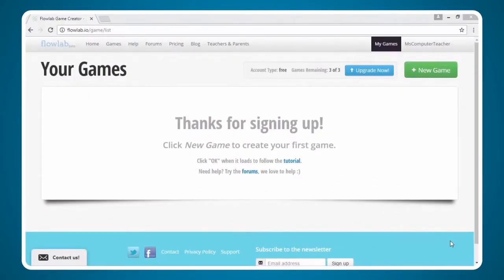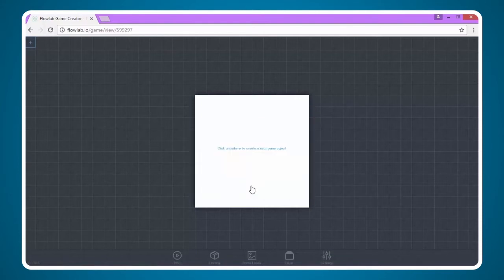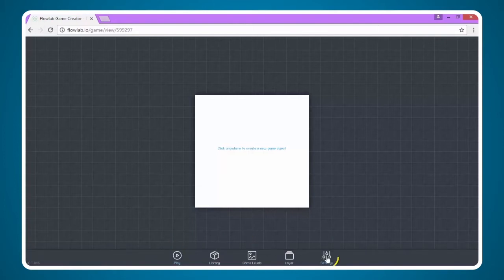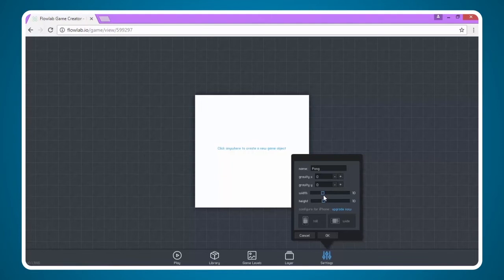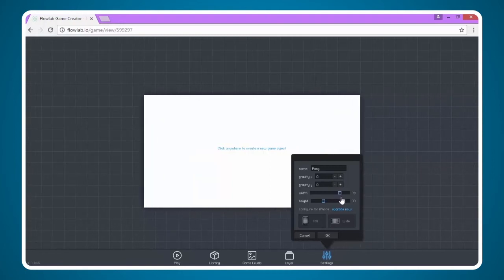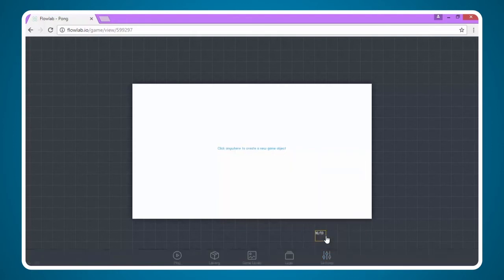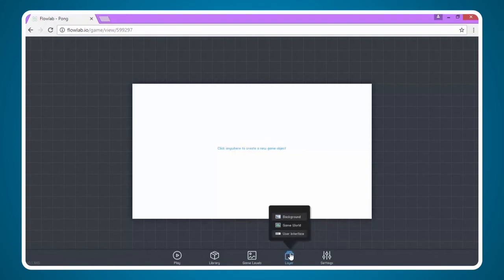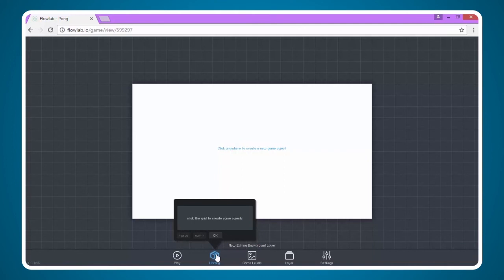02 (of 14) - Create a New Game (Build a Pong Video Game in Flowlab Tutorial Series)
In this quick and easy 14 part video tutorial series, users walk through creating a pong video game using free, web-based game engine Flowlab. This video series is kid-friendly, but perfect for beginners of any age.

To learn more about game creation and digital arts skills in general, check us out Happy creating!